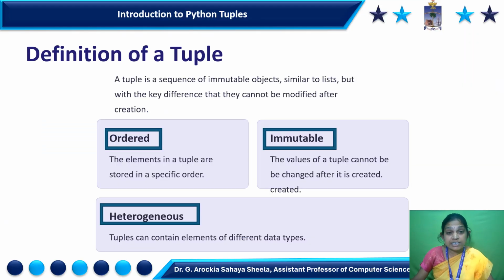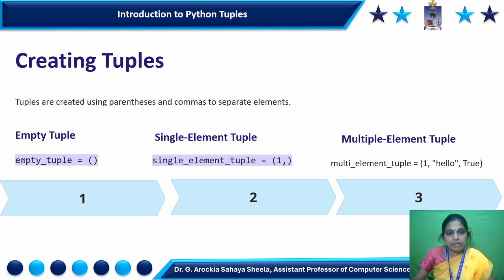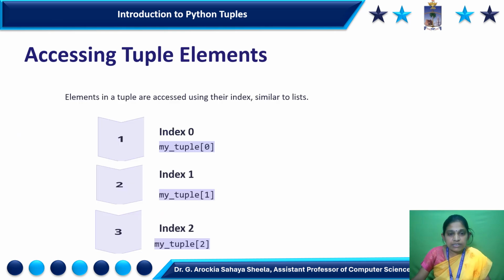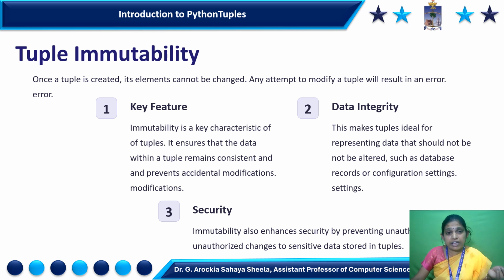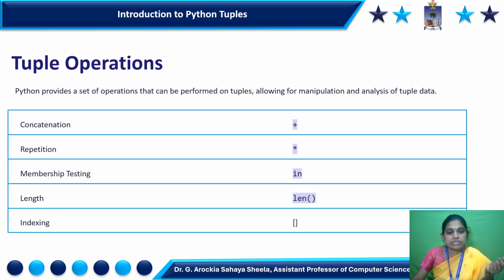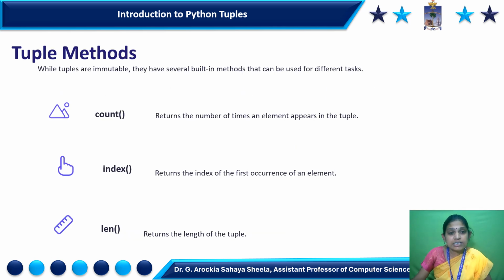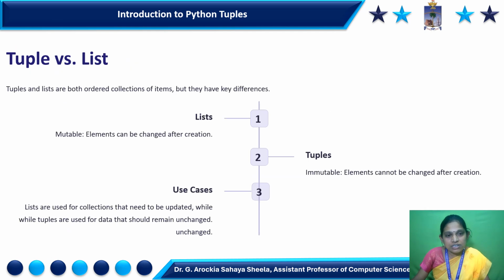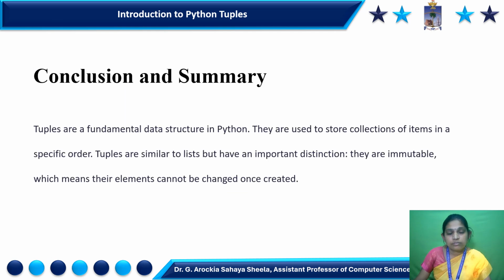Introduction to Python Tuples